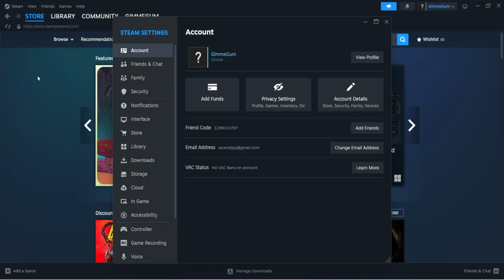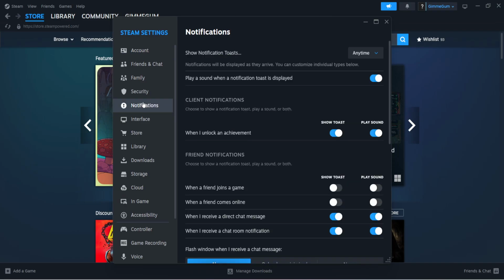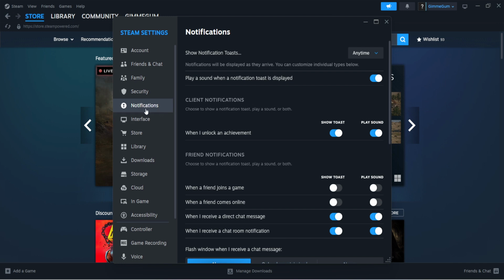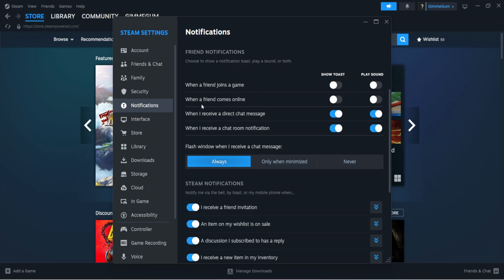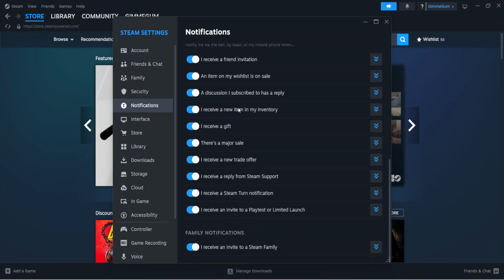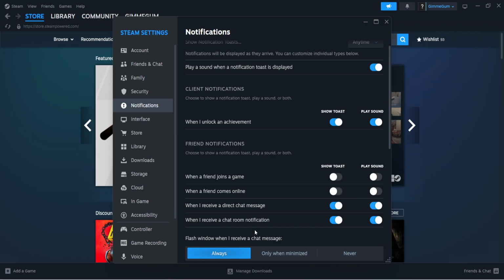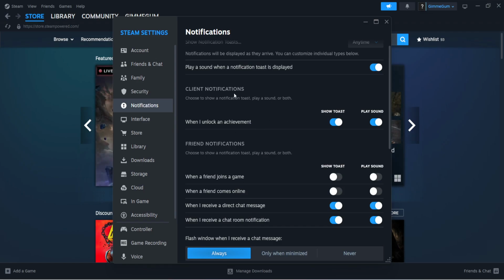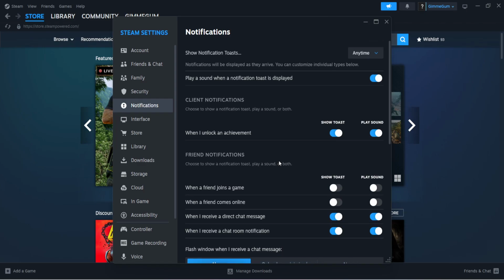How to Customize Notification Settings (Step By Step 2026)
How to Customize Notification Settings